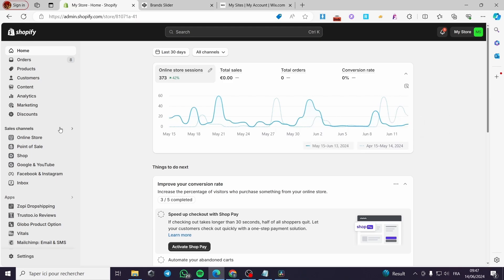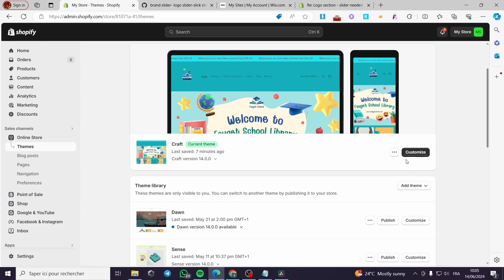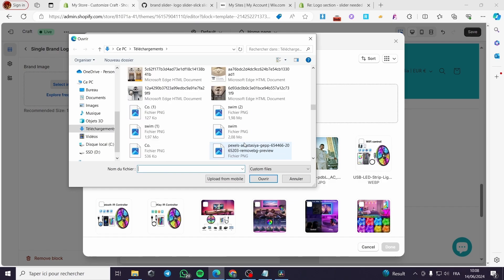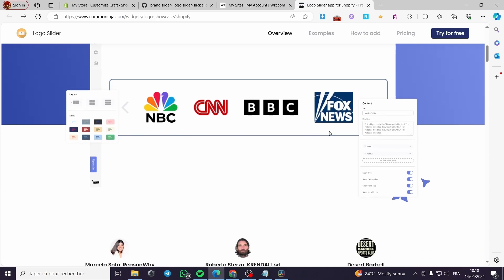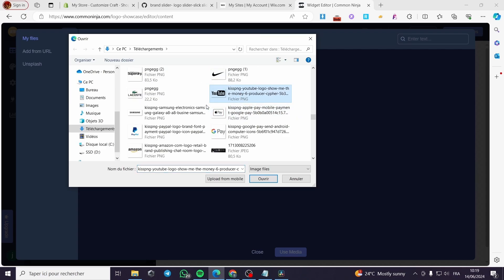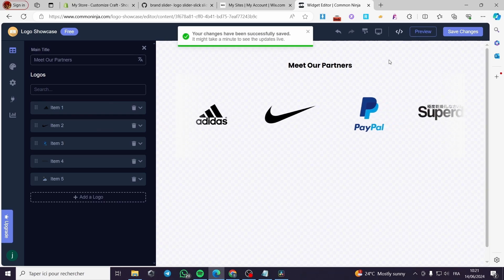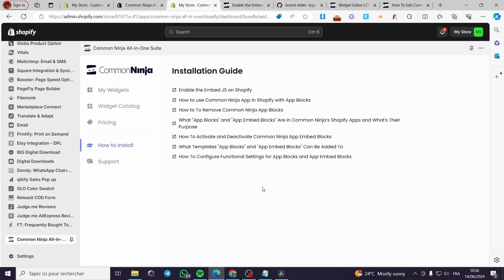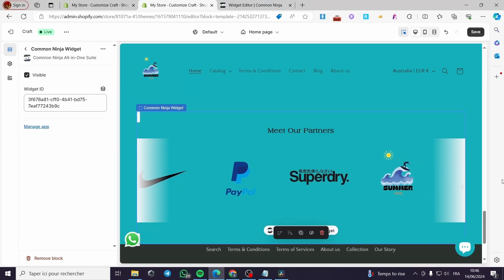How To Add Brands Slider To Shopify Store | Full Tutorial 2025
If you are looking for a video about How To Add Brands Slider To Shopify Store , here it is!